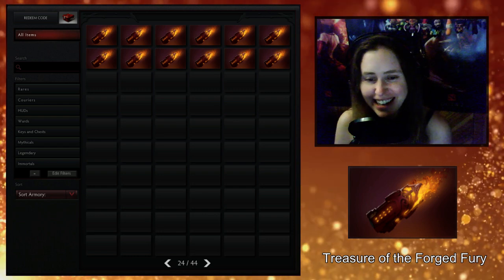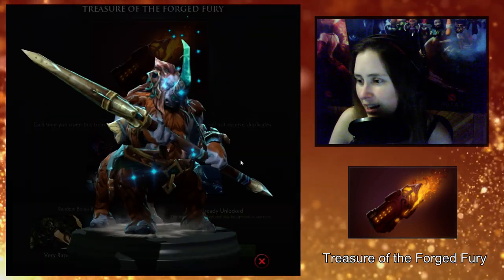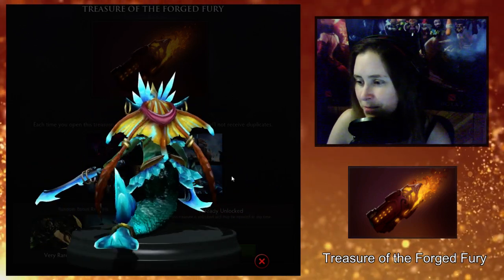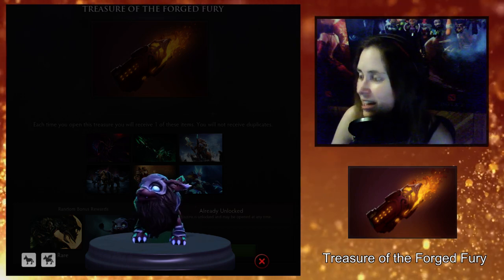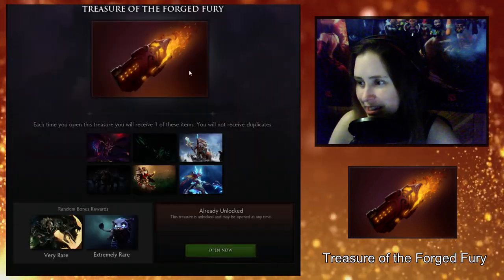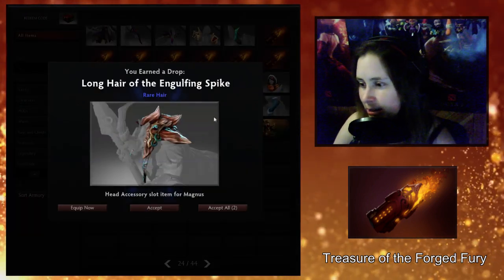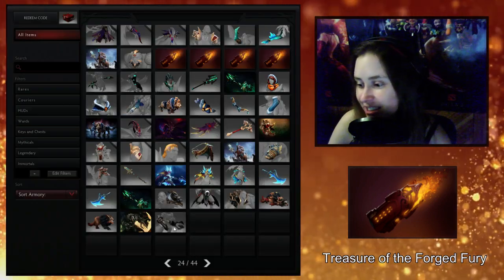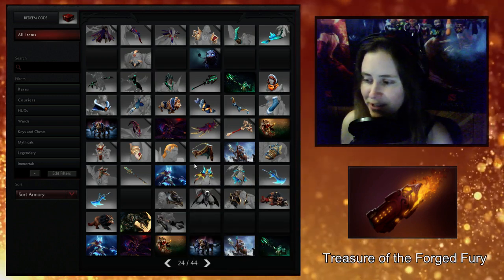Dota 2 - Unboxing Treasure of the Forged Fury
6.82 came along and whaddaya know, it came with a treasure! I'm opening up 12 boxes of Treasure of the Forged Fury - enjoy :).